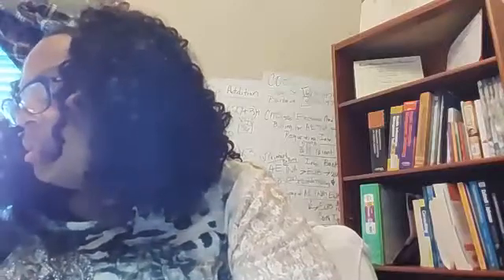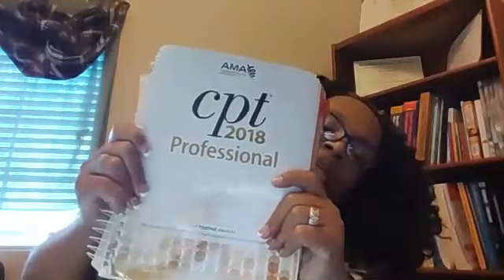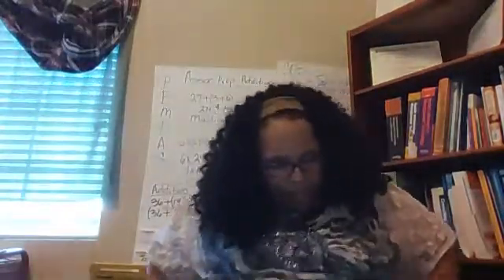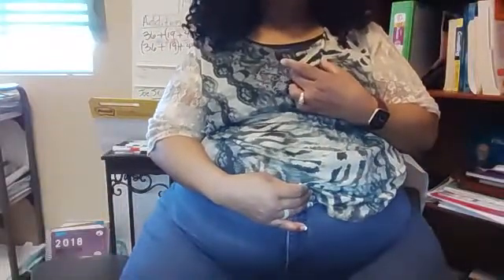Abrstracting Case Studies.......CPC study guie